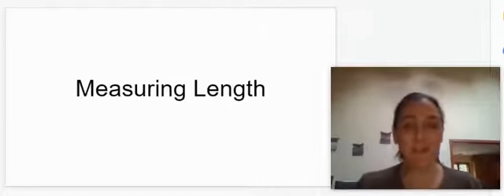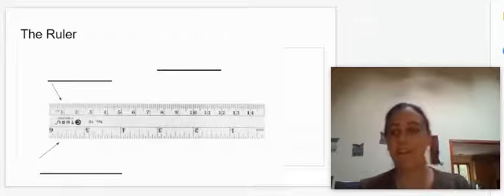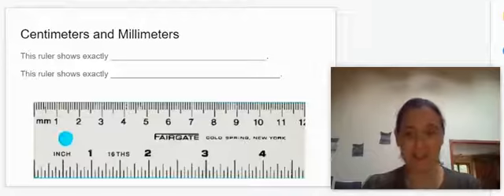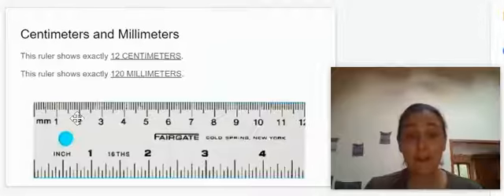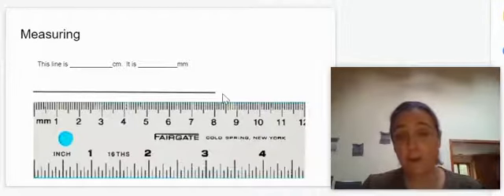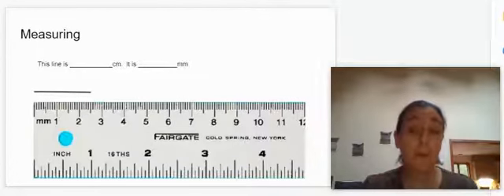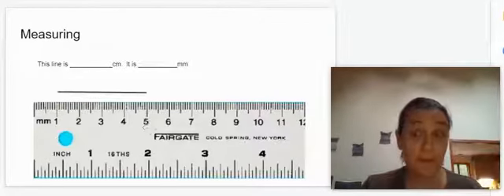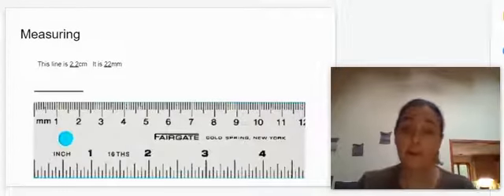LAB NOTES 01 Measuring Length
Millimeters and Centimeters